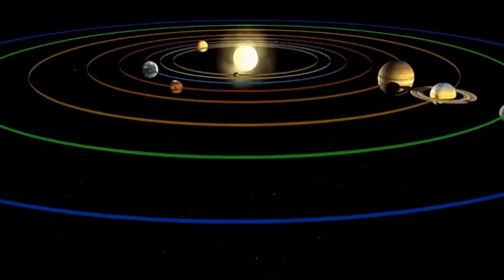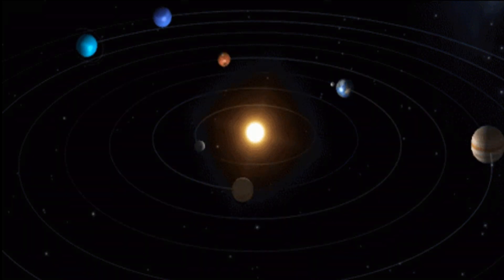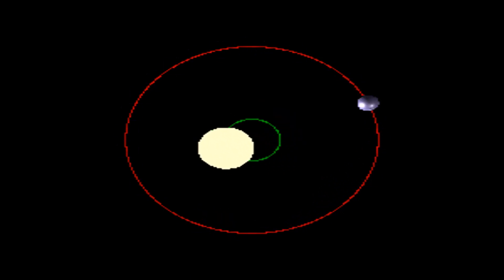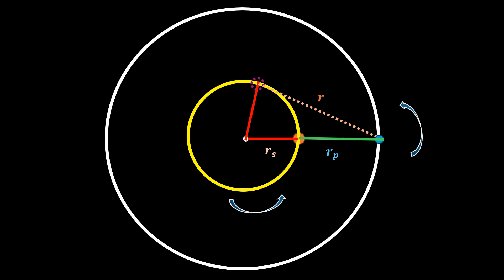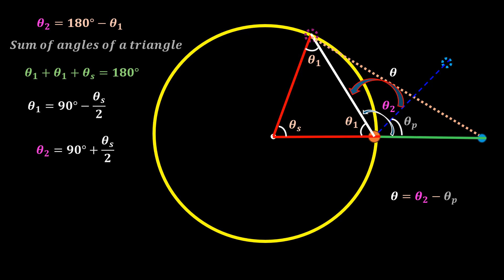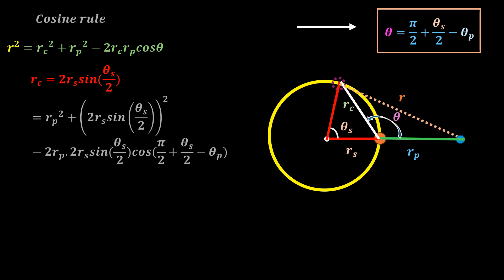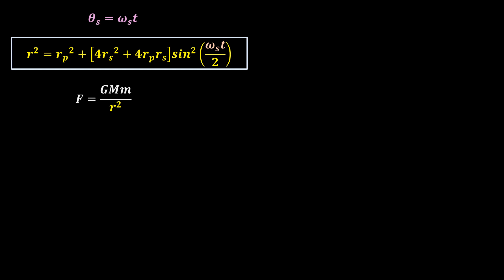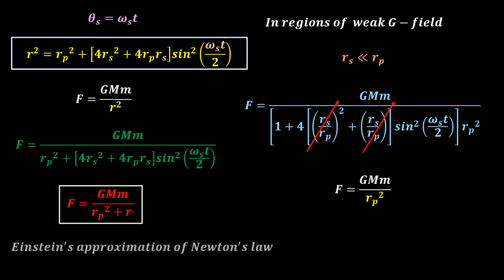Whose theory of gravity prevails?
showing how Einstein's approximation of Newton's law of universal gravitation can be derived without general relativity.